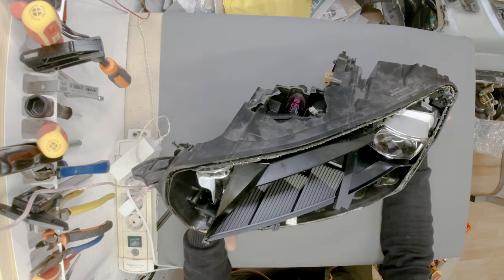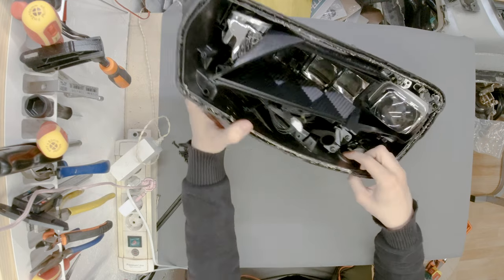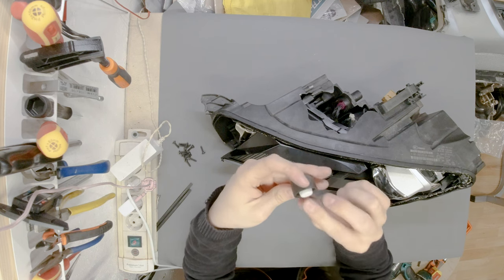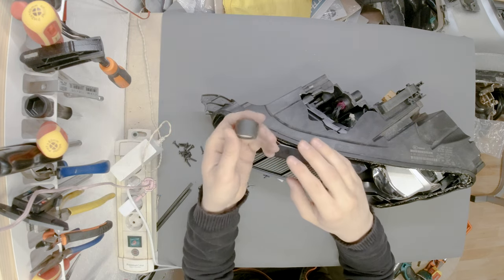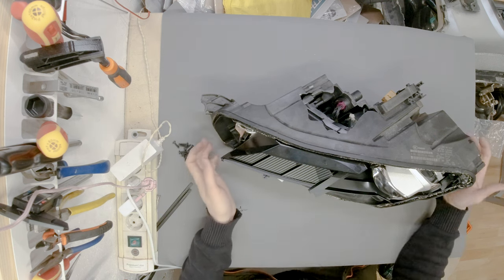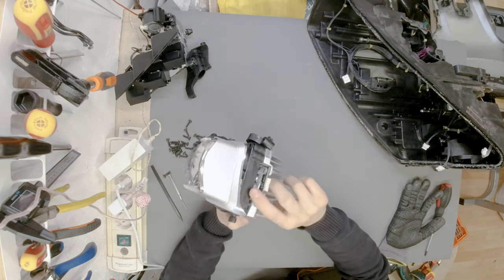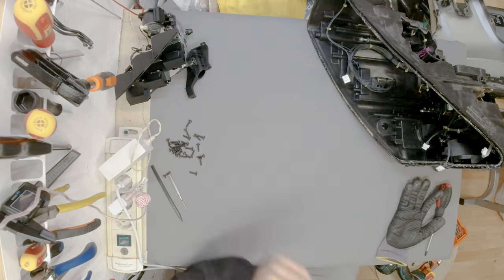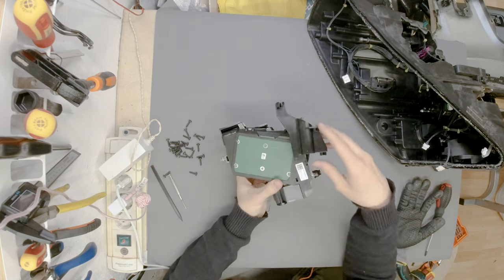What is INSIDE Audi TT MATRIX LED Headlight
Detailed video on surgical precision teardown of an Audi TT mk3 8s Matrix LED headlight.